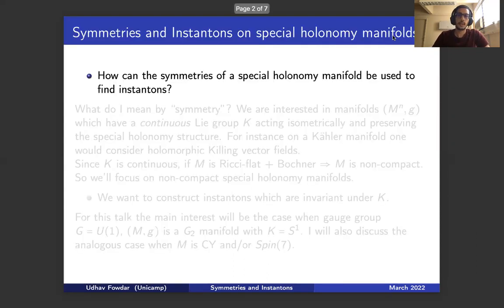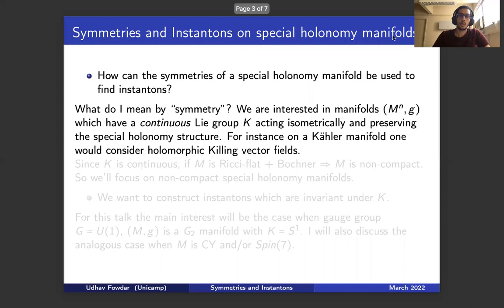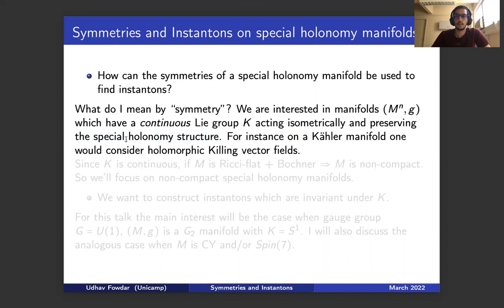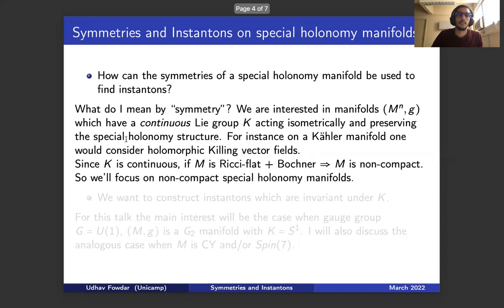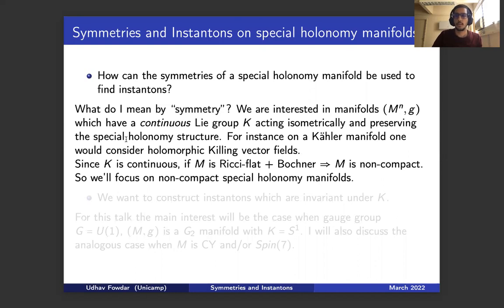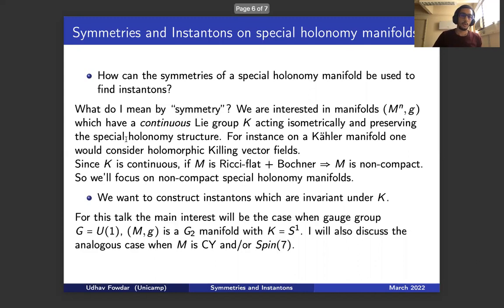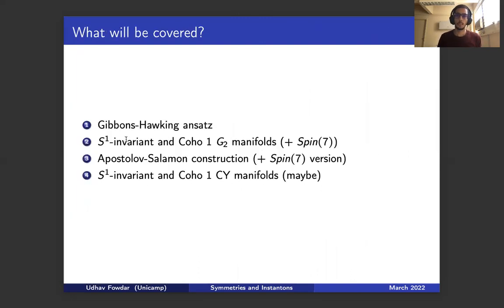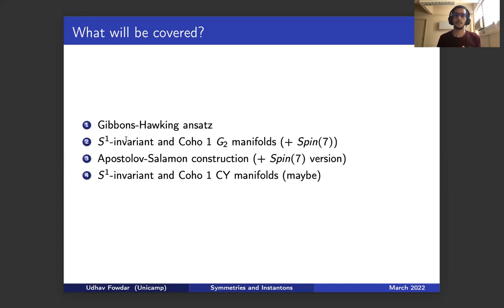S01T05 Udhav Fowdar